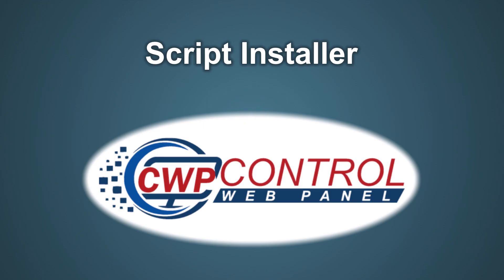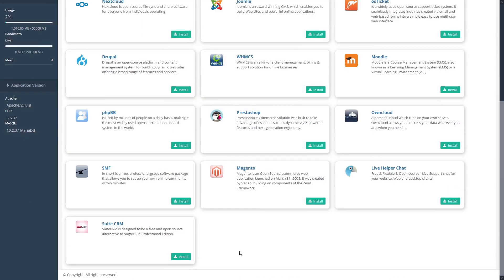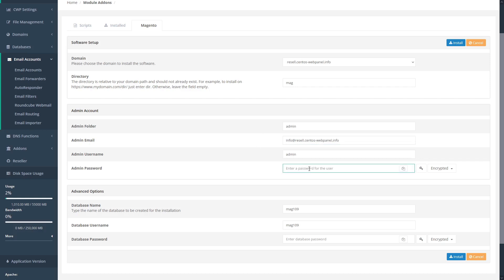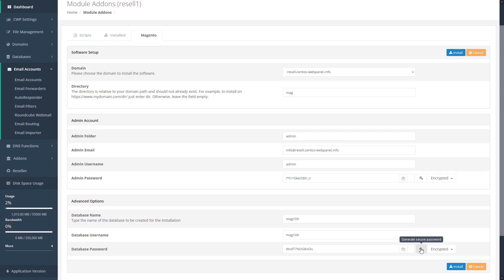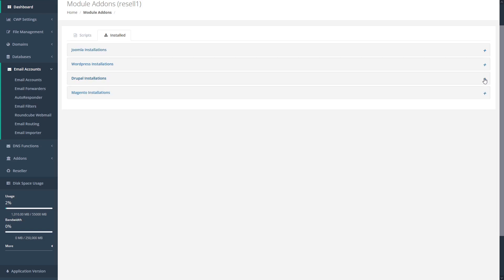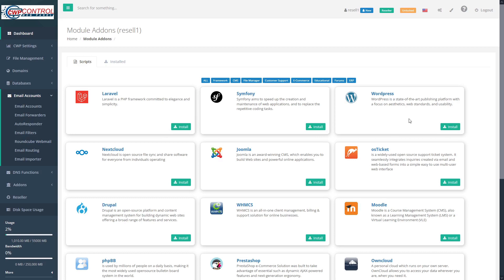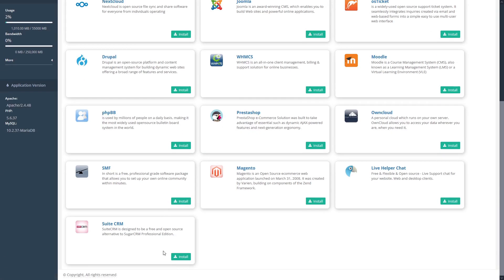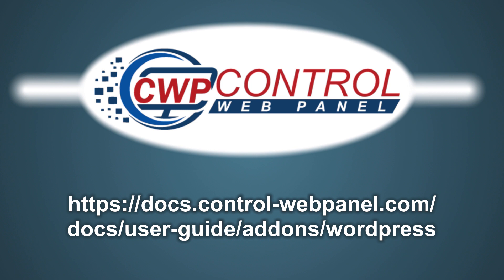CWP - User Panel: Script Installer v2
Instructions for using Script Installer in CWP
You can easily install WordPress, Joomla, Drupal, Prestashop, Magento, WHMCS, forums, and many others with a single click.